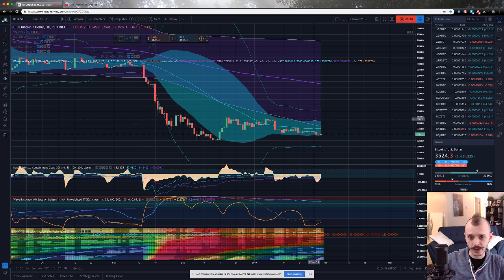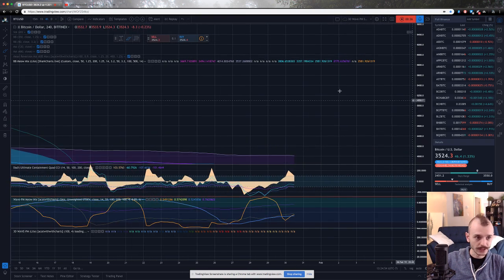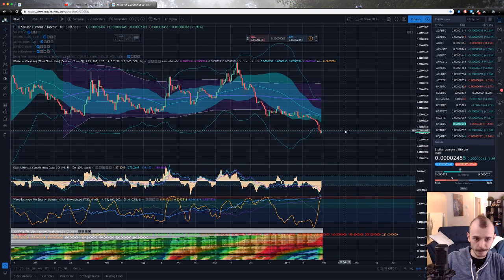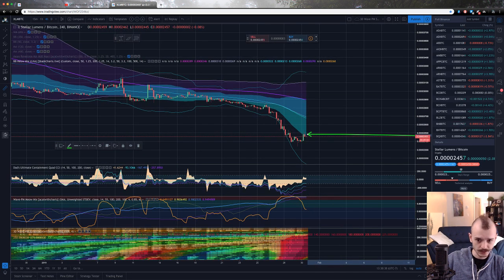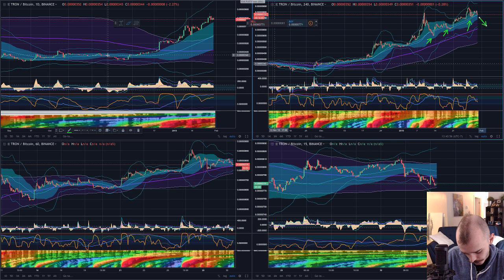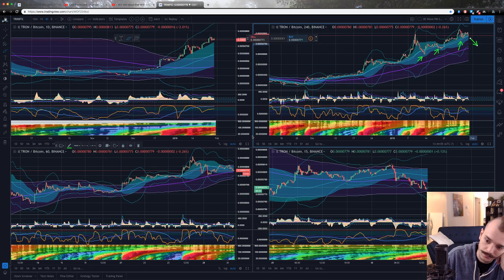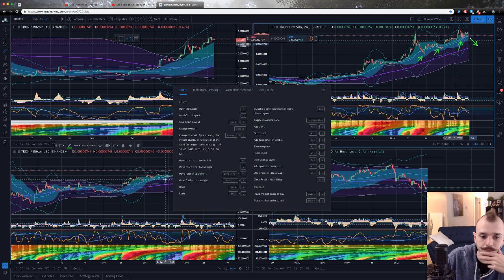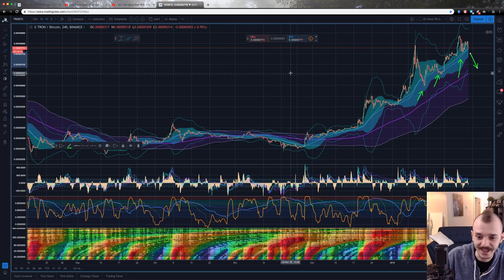Let's Talk about Risk With Crypto